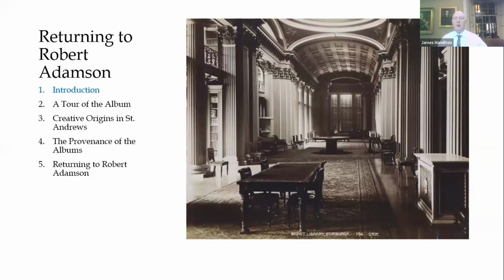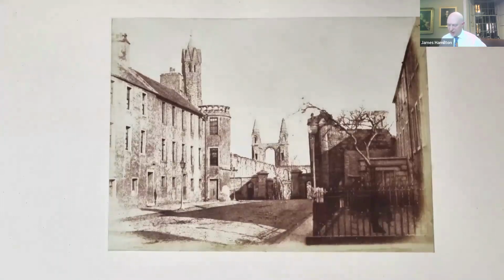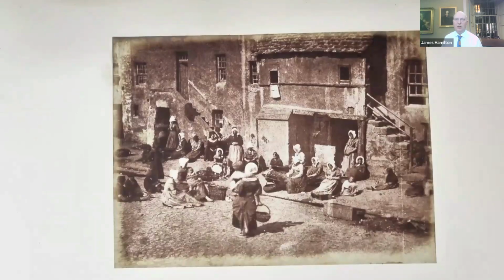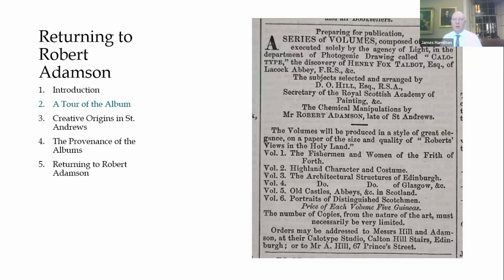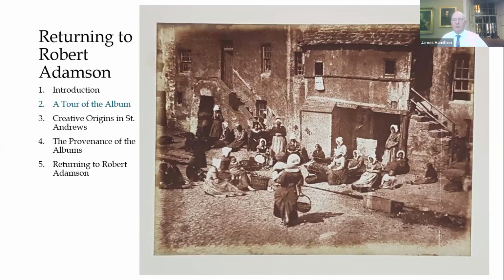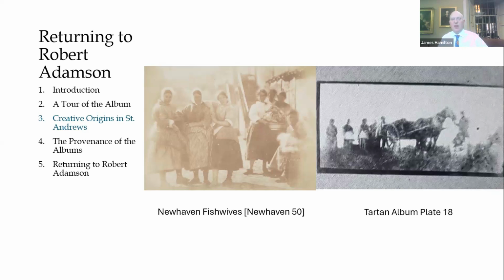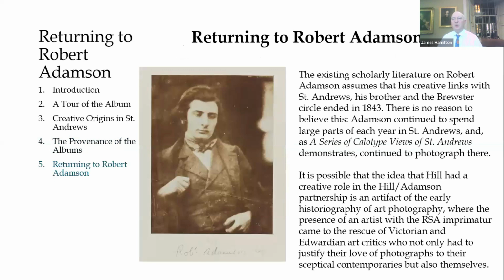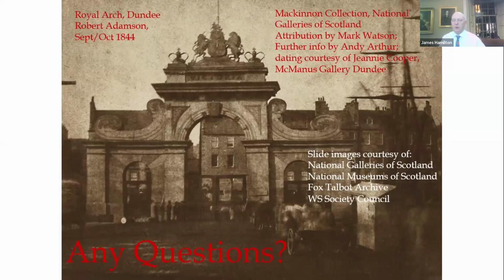Returning to Robert Adamson: the making of A Series of Calotype Views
As part of the RPS Historical Group's series of talks looking at historical collections of photography, photographic archives, and those working historical and alternative processes this talk looks at the work of Hill and Adamson and a specific album. It is presented by James Hamilton, and hosted by RPS Historical Group acting secretary David Barber.

Although the work of Robert Adamson (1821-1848) is familiar to practically everyone with an interest in photographic history, the early historiography of the Hill and Adamson partnership stripped him of all but the most minor and mechanical role in its work. Although that early judgement is really no more than a by-blow from efforts by pioneer photographic historians to establish photography amongst the arts, the echo of it can be heard even in the most recent writing on the partnership.

This talk centres on the rediscovery at the Signet Library in 2022 of a near-pristine copy of the 1846 album A Series of Calotype Views of St. Andrews. Discussion of the album presents an opportunity to re-examine not only Adamson’s contribution to the partnership’s artistic achievement, but also the wider reception and collecting of the partnership’s work both during Adamson’s lifetime and immediately after his tragic early death. It’s also a chance to look again at the photographic relationship between Adamson and the photographic community in St. Andrews in the 1840s, with his brother John Adamson at its centre. Was his connection with it really curtailed by his move to Edinburgh in 1843?

Of the six surviving copies of A Series of Calotype Views of St. Andrews, the Signet Library example is the only one to possess a verifiable history of ownership that extends back into the middle of the nineteenth century. It breaks the silence that has otherwise hung around the production of the partnership’s St. Andrews album, the only album they produced in multiple copies, and offers a window into the thinking and practicalities behind the creation of the first photobooks and their publication and distribution.

James Hamilton is Research Principal at the Signet Library in Edinburgh and has written and spoken widely on the library’s history and collections, including its collection of Scottish photography. Having encountered Hill and Adamson, Berenice Abbott and Matthew Brady in his school library, he got his start with photographic history in 1990s London in a project to map the work of the 1860s Chelsea photographer James Hedderly. His current projects include a short book about the 1846 Hill and Adamson album A Series of Calotype Views of St. Andrews, a full account of the life and work of the photographer of the Victorian Chelsea riverside, James Hedderly (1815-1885), a full account of the creating of the 1928 “Elliot Book” about Hill and Adamson, and the relationship between bookseller/publisher Andrew Elliot and photographer Thomas Annan that gave rise to it. In the background, he is researching the bibliographical afterlife of the pioneer photographer Robert Adamson (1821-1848) and the lives and travels of the photographers of the August 1944 Liberation of Paris. For about the last decade, he has been conducting a photographic survey of Leith and Edinburgh.